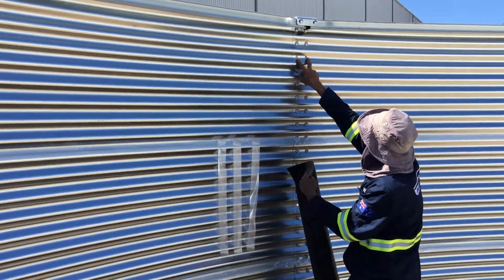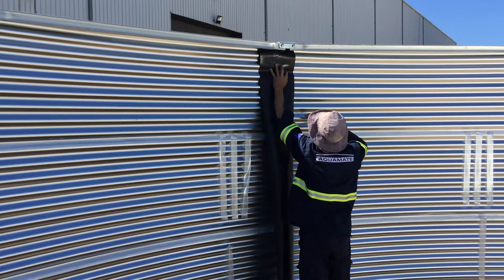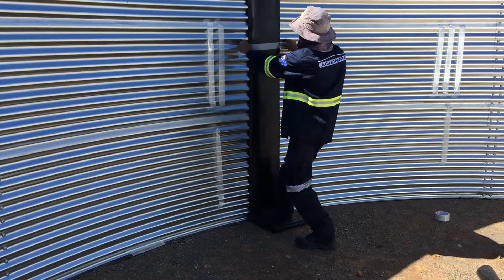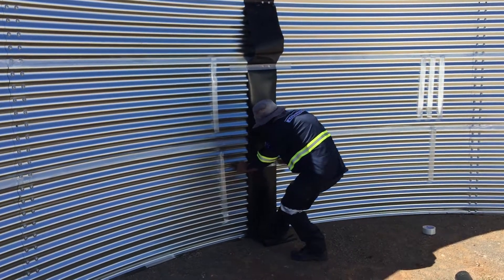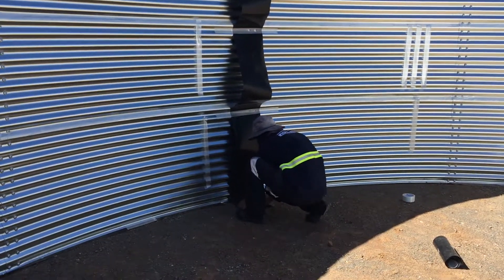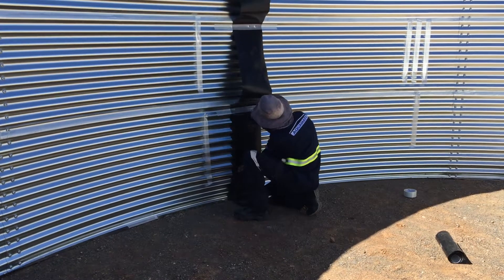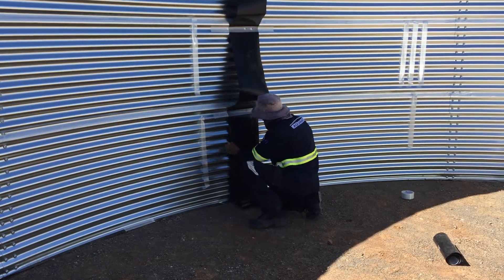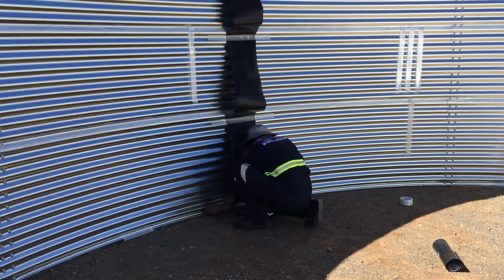Aquamate Water Tank Installation - Poly Cover Strips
The Aquamate Water Tank Poly Cover Strips provide extra permanent protection for the tank liner from damage by the overlaps in the tank wall.

Leaving sufficient slack in the Poly Cover Strips as shown in this video is important to avoid pull down issues when the tank fills.